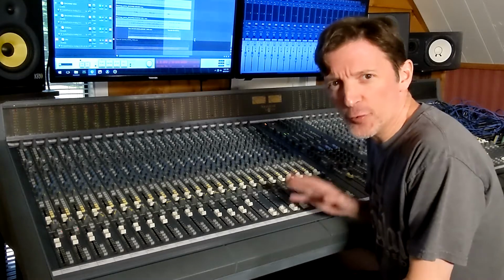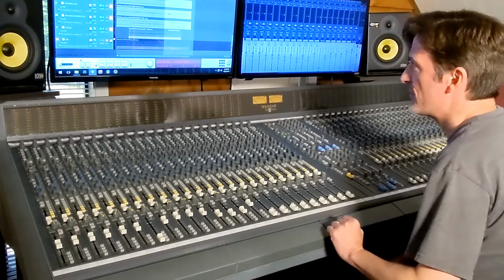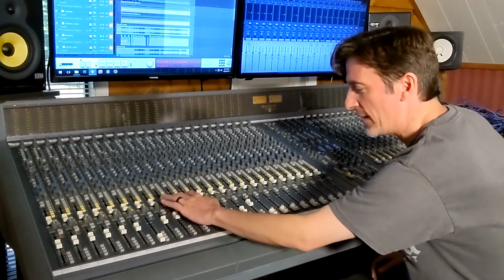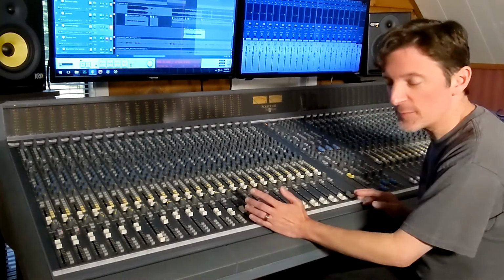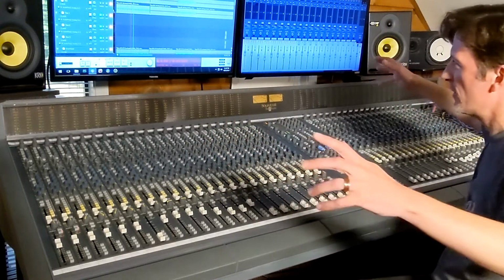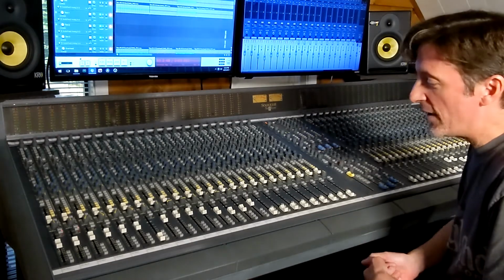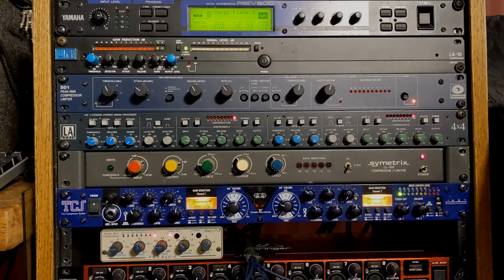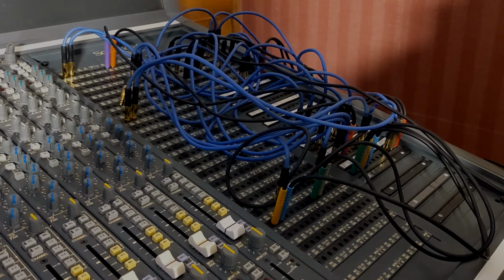Mixing Homespun Centaurs Pharmacy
This is the same song I mixed in a previous video with some changes to the backing vocals and the mix. The previous mix video may have additional details and if you'd like to see that, the link is below.

00:00 Start
00:08 Intro
00:48 Mixing with Grady
01:30 Track and channel descriptions
02:16 First playback
03:28 channel confusion and channels with nothing?
03:54 Some EQ descriptions
04:37 snare sample additional discuss
04:49 Vocal reverb discuss Yamaha Rev500
05:14 compression on tracks/channels description
05:34 Louder Than Liftoff Royal Blue on master bus description
05:46 HRK C2584 stereo colour processor
05:54 UnuVibe reamper trick description
06:40 Vocals soloed
07:45 ART TCS on lead vocal discuss
08:24 Guitars at beginning of song
09:42 Effects on vocals and guitars discuss
10:17 How I prepare for mix videos and more confusion about vocals
10:50 Electric guitars soloed
11:55 The channel with nothing-oops
12:11 More guitar sounds discussion
13:28 More guitar sounds soloed and I made a HUGE mistake
14:05 Why does acoustic sound so bad?!
15:50 Checking the RNC settings-oops
17:28 Bridge Acoustic in full mix
18:08 Acoustic guitar in mix discuss
18:33 High passing discuss
20:15 Drums soloed
23:10 The lonely tom fill
26:08 Printing the Mix
29:49 Outboard gear setting closeups
33:24 Phatronics Reamper with UniVibe setup
33:52 Univibe mult on patchbay and fake stereo with Sapphyre Huge
34:43 The messy patcbay
35:39 Summary and thank you!